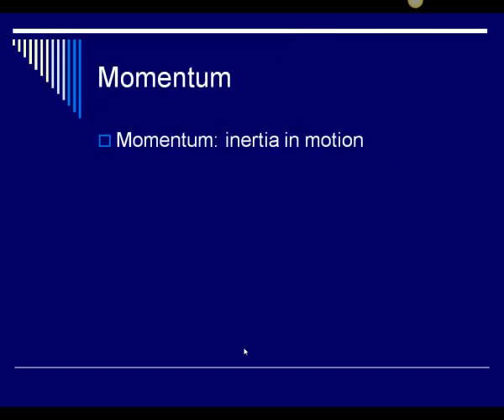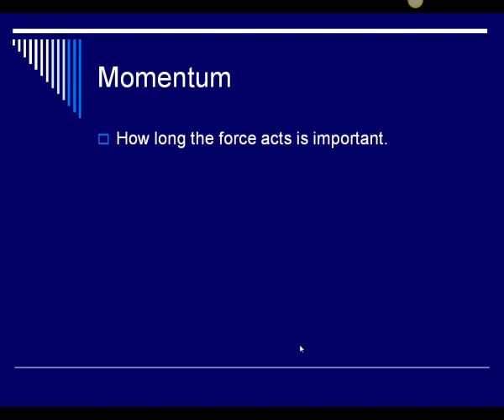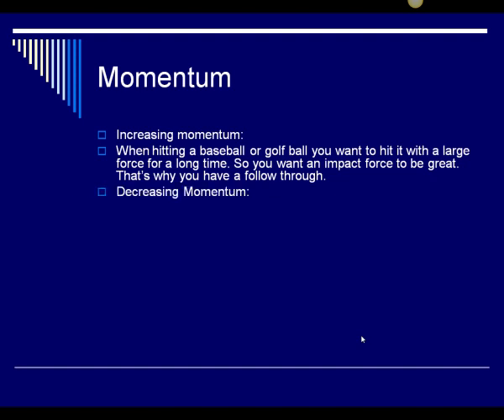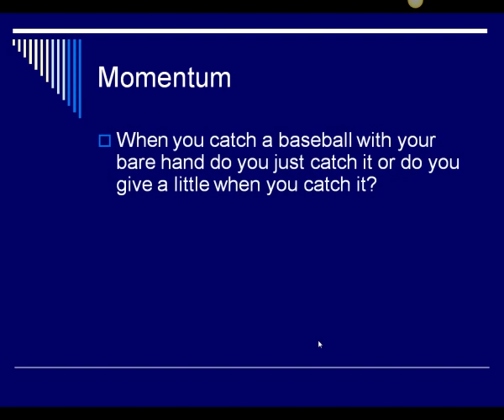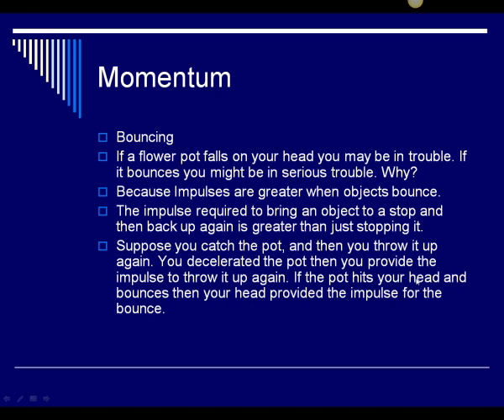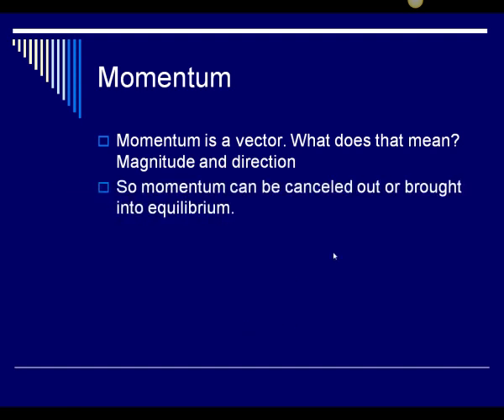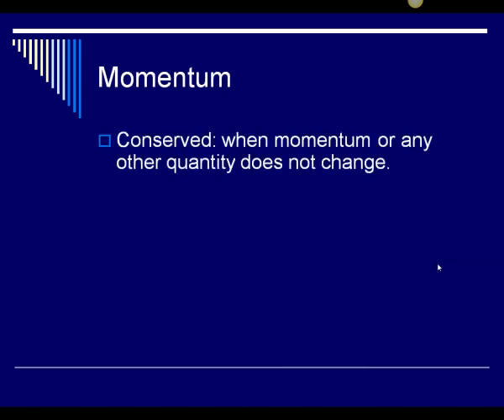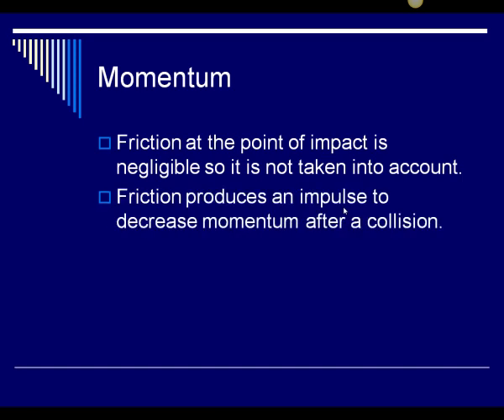Momentum Notes Ch 7